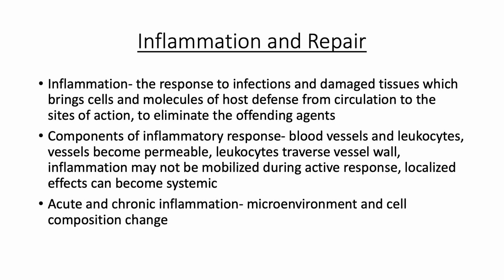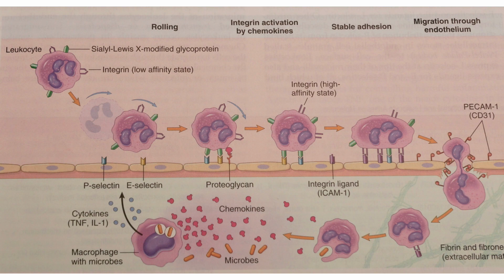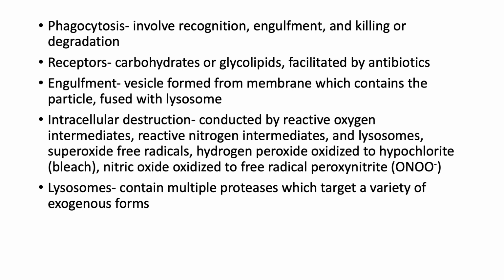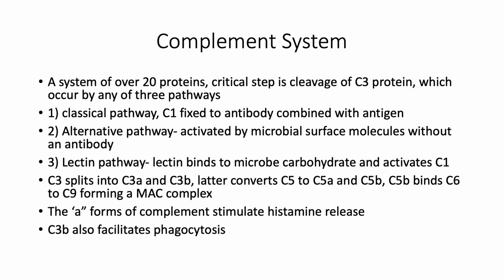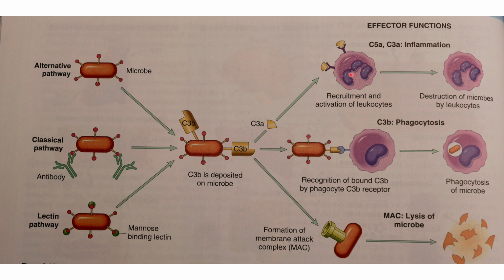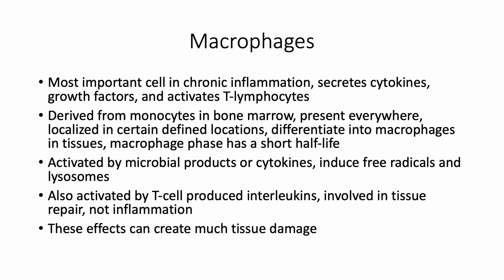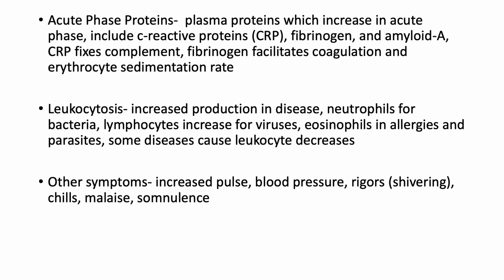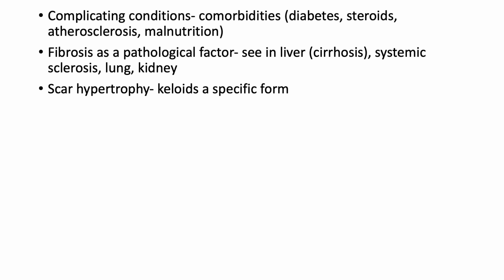Human pathology, from Robbins and Cotran, Lecture Three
Inflammation and repair